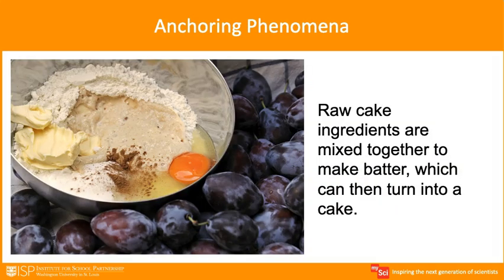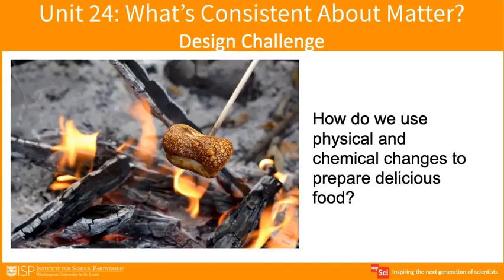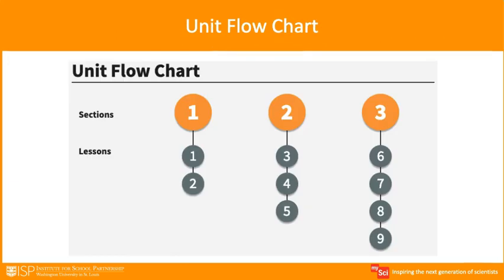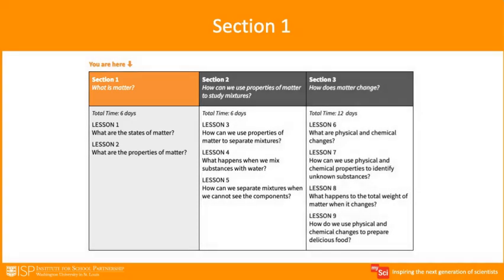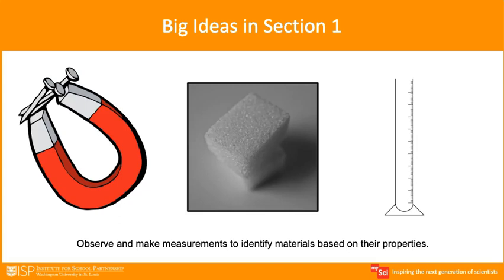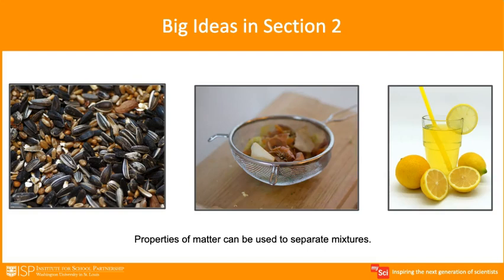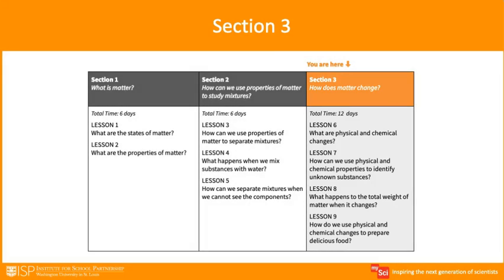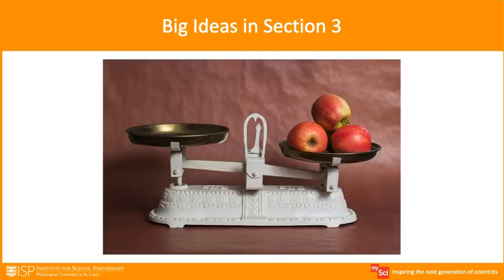mySci 6 0 U24 Overview